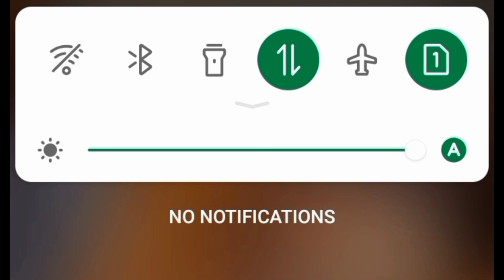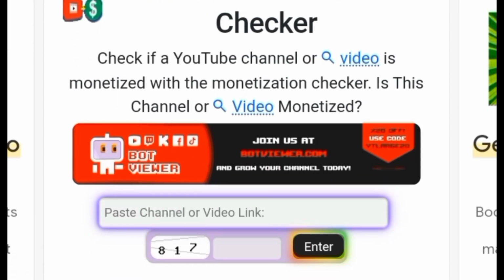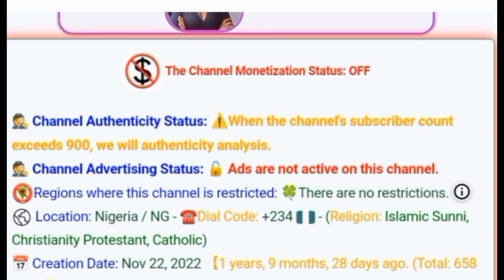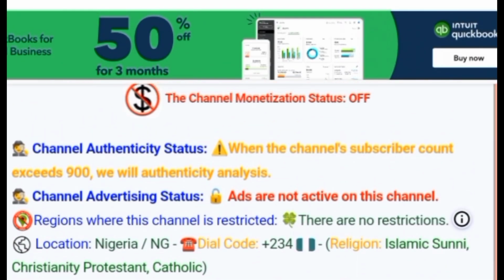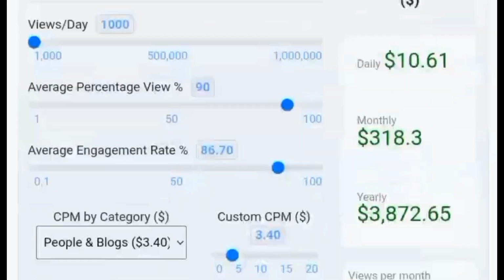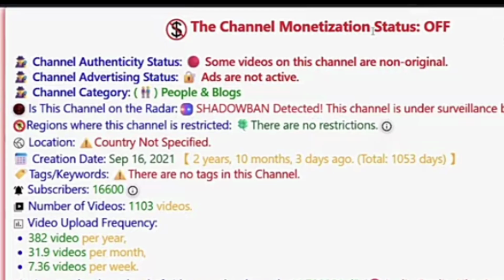HOW TO CHECK IF YOUR YOUTUBE CHANNEL IS SHADOWBANNED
A Detailed Guide on How to Check if Your YouTube Channel is Shadowbanned and How Best to Fix it.

Why Your Channel is Shadowbanned 👇

Love Ya!